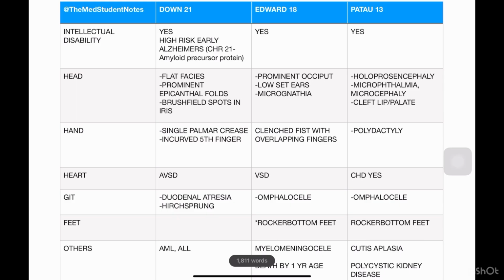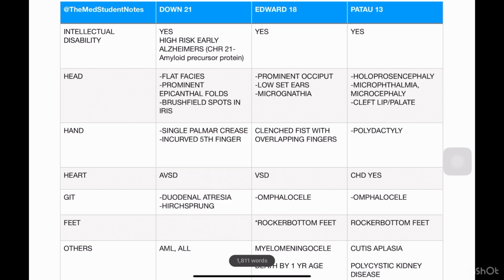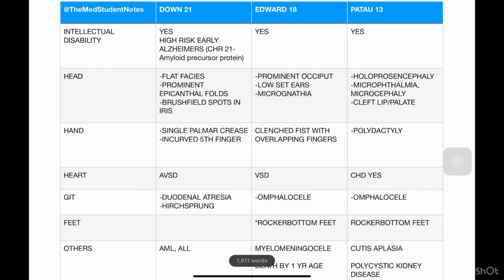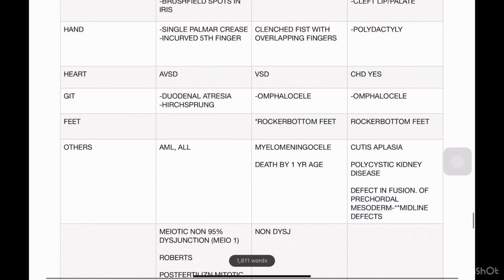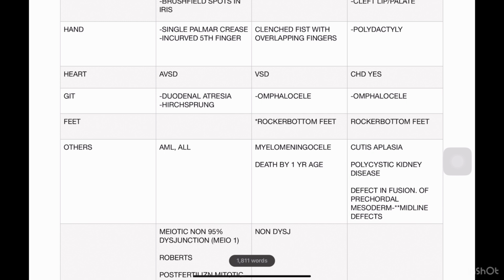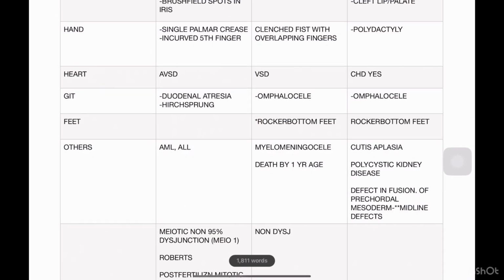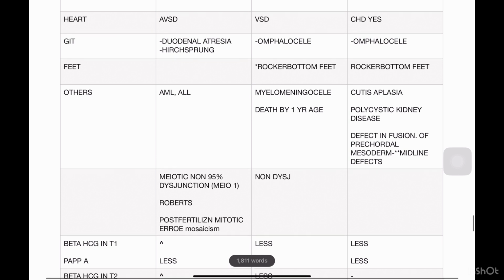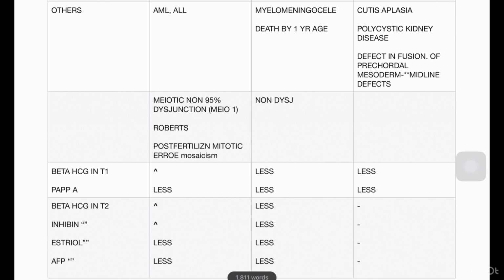Down, Edward and Patau Syndromes in 6 minutes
Reference: First Aid 2023.

Pictures from google search.